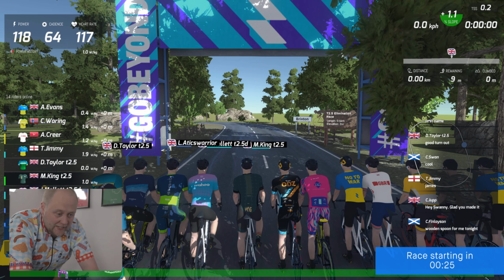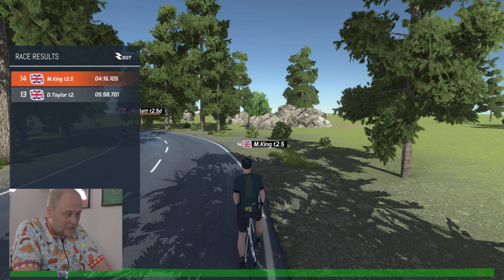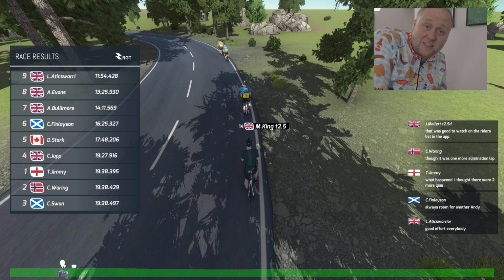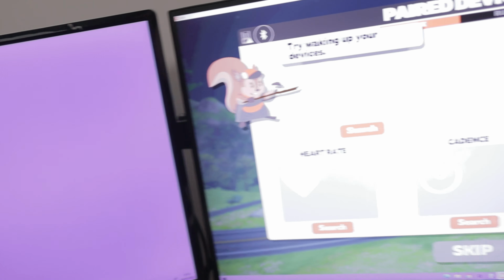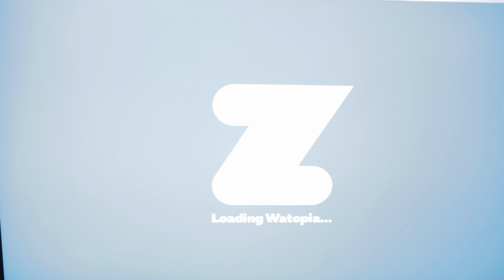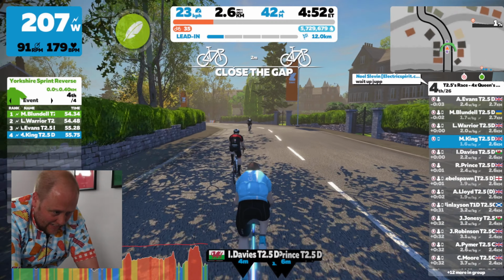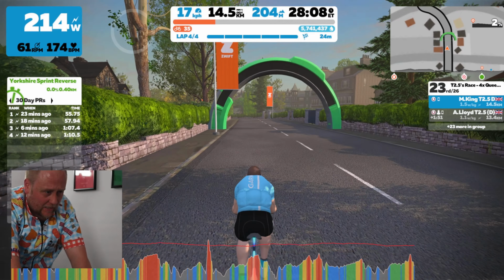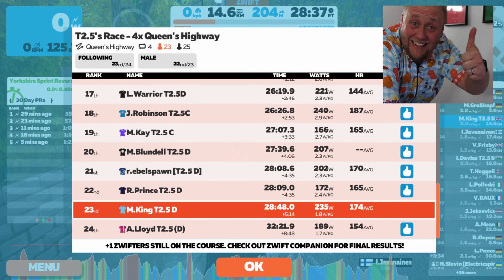A VERY short elimination race and PC problems return... | My Zwift journey from D to C Category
A bit of an up and down week. It starts and ends with a race, with frustration in between!

Join the team below!

Group Rides -

Saturday Group Ride - 11am OK - either join Spond below or sign up